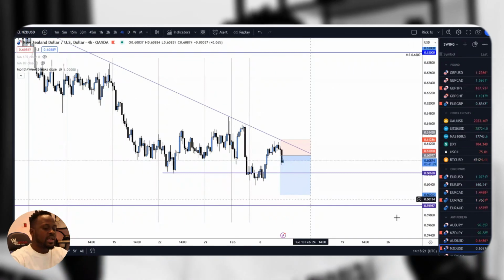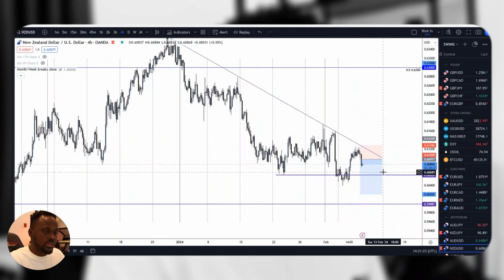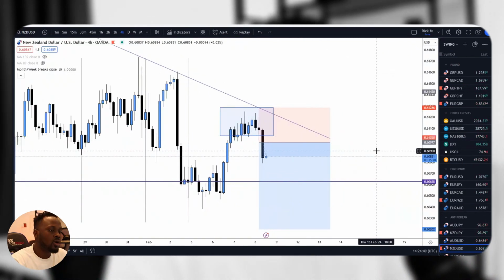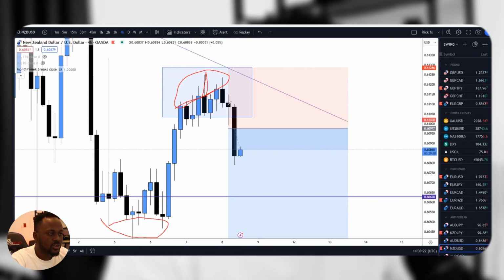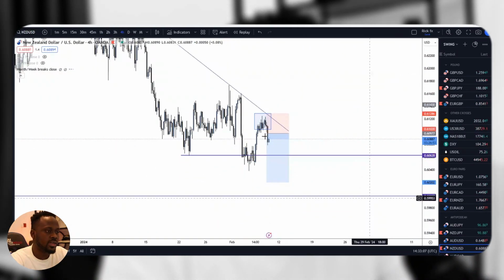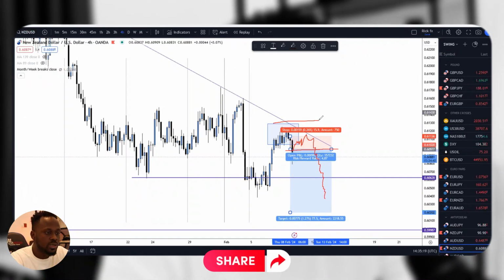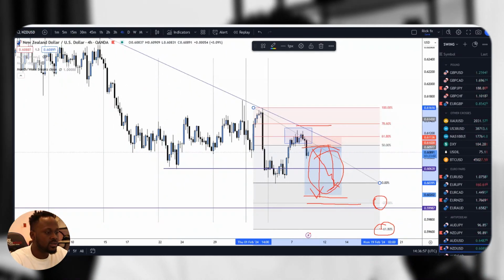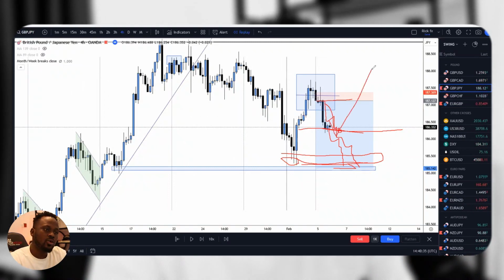WHEN TO BUY & SELL (Entry & Exit Techniques)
In this video, i explain into details what i look out for before placing a trade.

JOIN MY EXCLUSIVE FOREX VIP SIGNAL GROUP ((90% WIN RATE) :
T.me/rick_fx